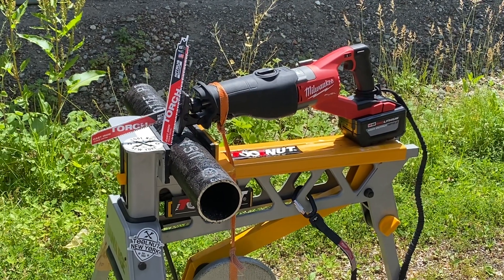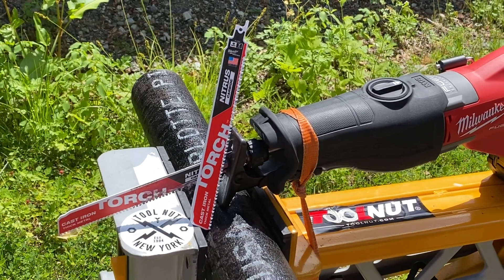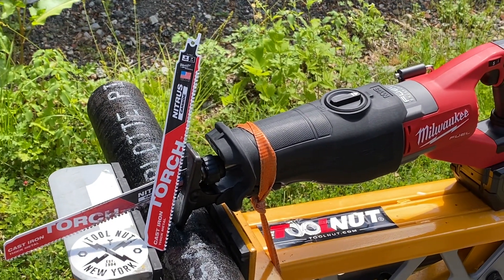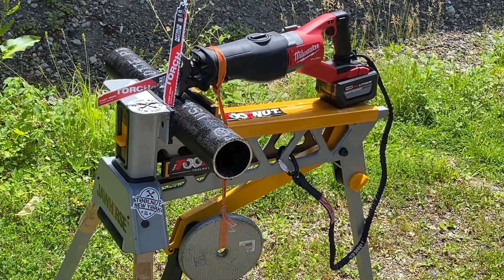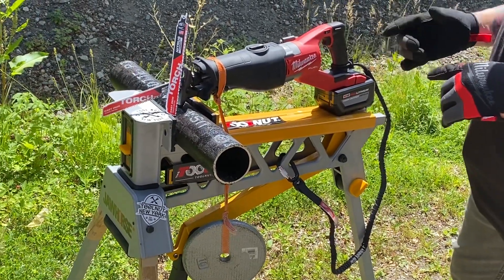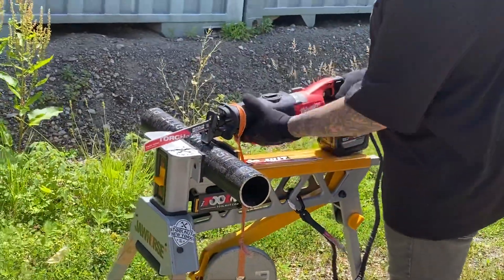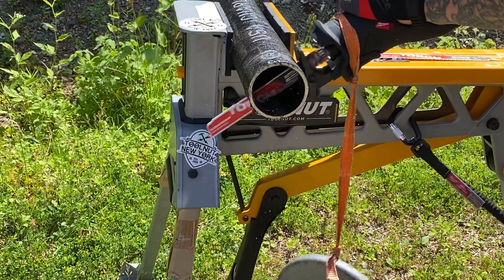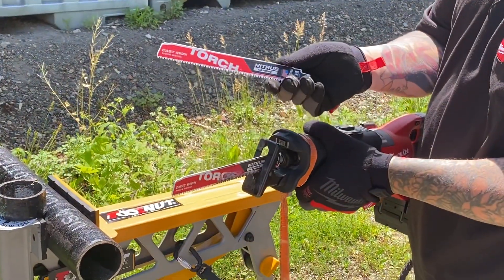[NEW] Milwaukee TORCH w/NITRUS Carbide Reciprocating Blades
The MILWAUKEE TORCH with NITRUS CARBIDE for CAST IRON and other thick metals is the next generation of carbide teeth technology. This SAWZALL blade with NITRUS CARBIDE teeth cuts longer, cuts more and cuts faster than traditional carbide teeth products on the market. Milwaukee NITRUS CARBIDE technology eliminates the tradeoff between life and speed of cut compared to traditional carbide teeth blades. The blade delivers 3X the life of existing carbide teeth reciprocating saw blades to continuously make the toughest cast iron removals on the job. With 25% more Nitrus Carbide per tooth and a 1/2 universal tang, The TORCH SAWZALL blade with NITRUS CARBIDE cuts the thickest metals like cast iron and soil pipe. With a unique carbide blend, it also outperforms standard carbide teeth blades in common thick metals.

-3X longer life in cast iron than standard carbide blades
-Cuts hard cast iron and soil pipe
-Ability to cut thick metals: stainless steel, black pipe, angle iron
-7TPI design for fast starts and smooth cuts
-1/2" universal tang